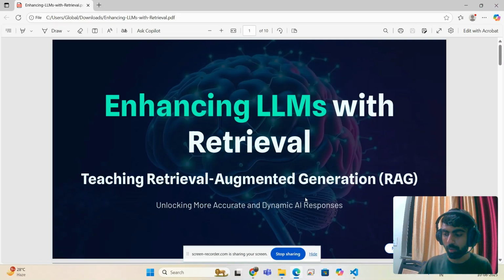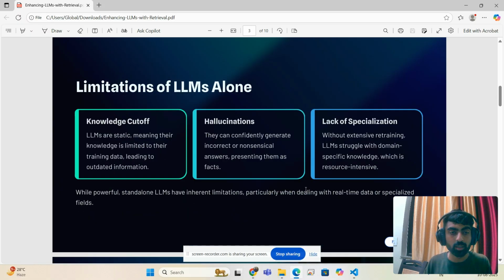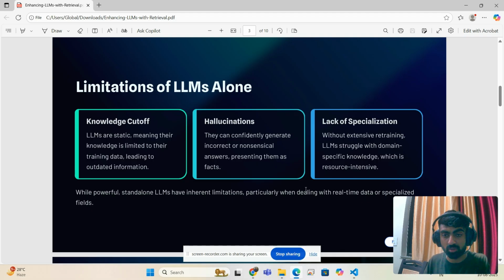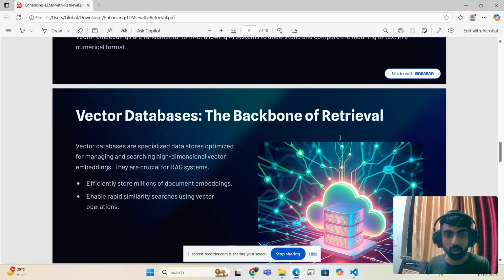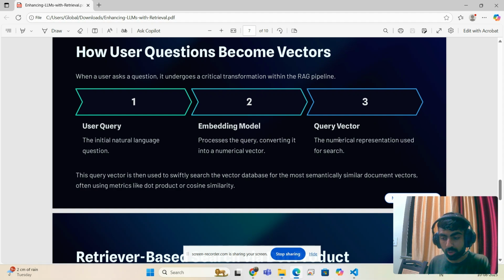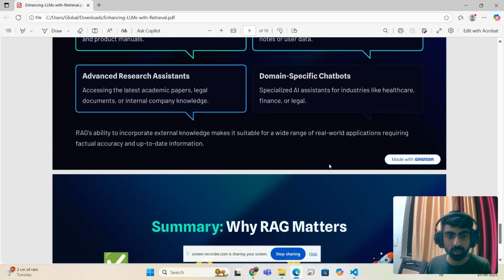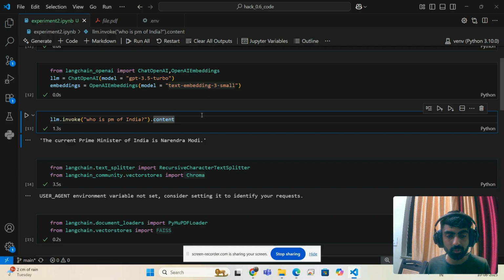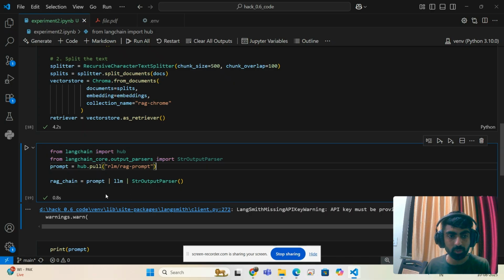Basics of RAG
This video covers the concepts of RAG along with practical implementation via python.